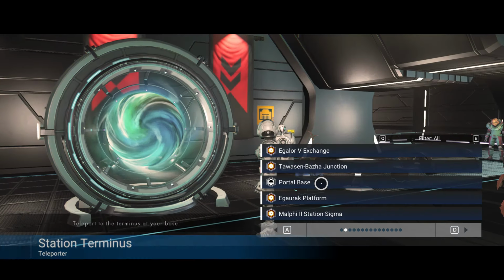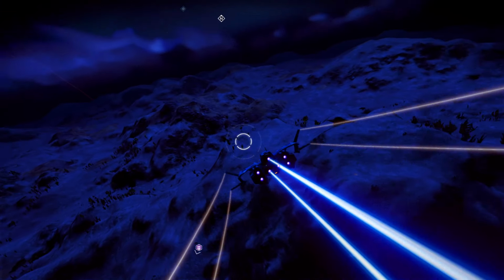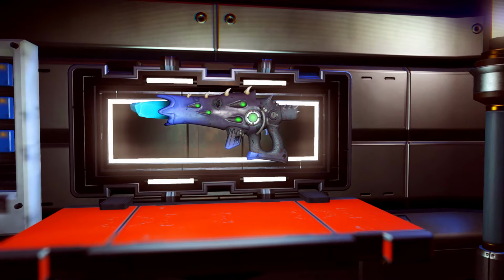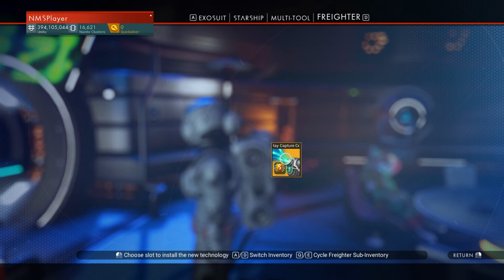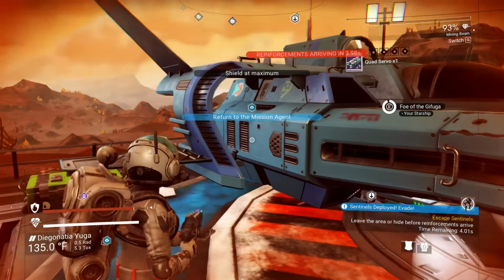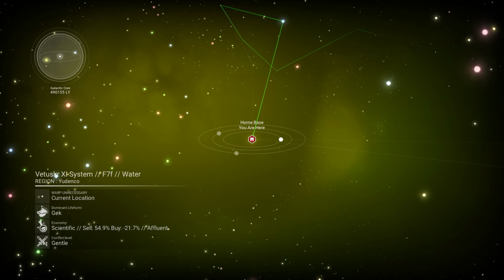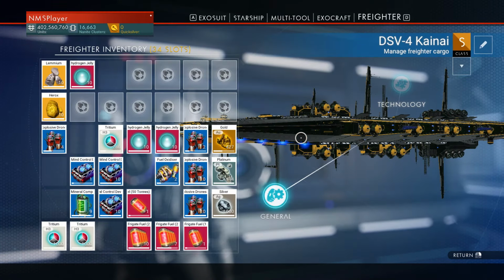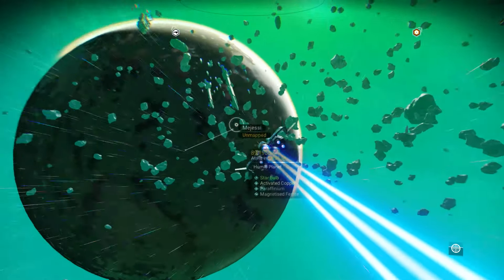No Man's Sky Permadeath: The Journey New Multitool Day!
Today on No Man's Sky Permadeath The Journey we are going to go buy a new multitool, a beautiful blue S Class Alien Tool found by Lavalamp64 and we will build, take it back and test it out.  0251:007E:03DB:0212